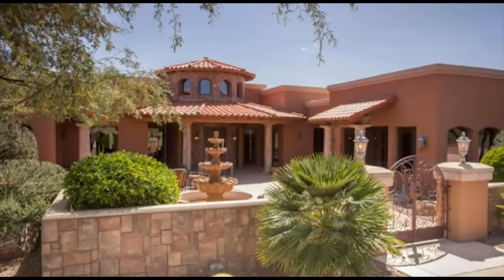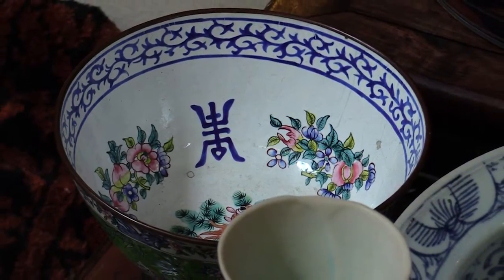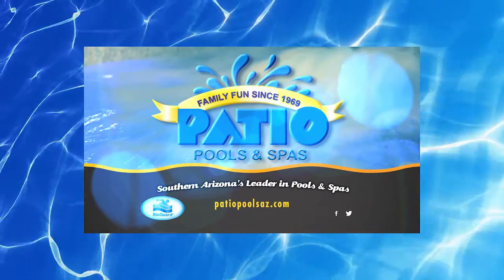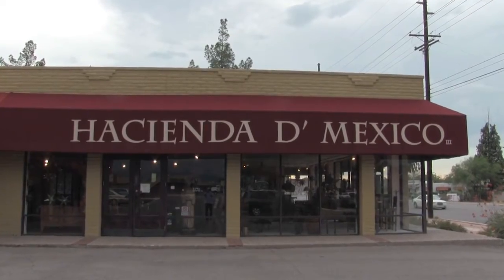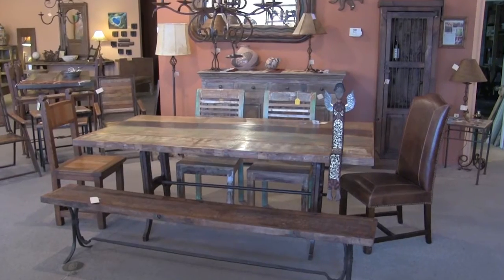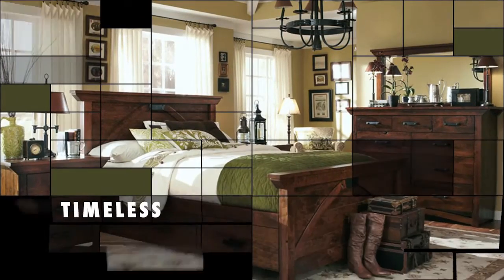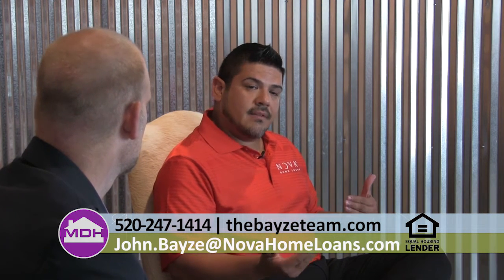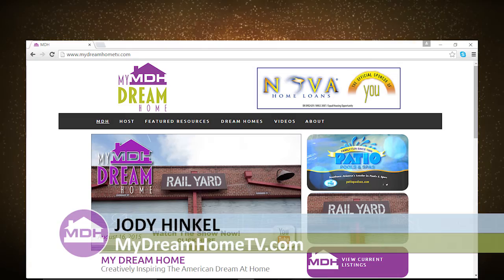MDH (S01, E12) August 30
On this episode of My Dream Home we visit the Copper Country Antique and Collectibles Mall. A lot of designers are combining old pieces with new to create one of a kind rooms. We also visit with the ladies from Hacienda D' Mexico. They create beautiful rustic furniture right here in Tucson. All of this and much more on today's show.